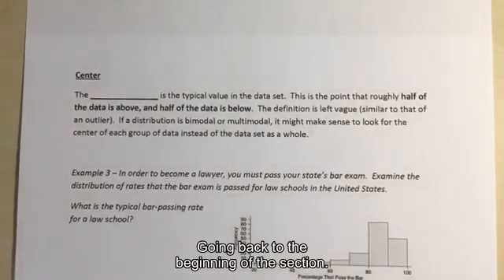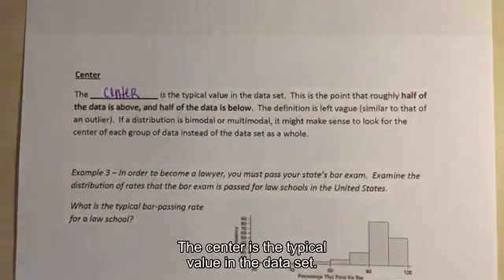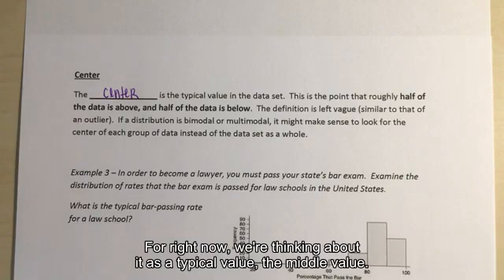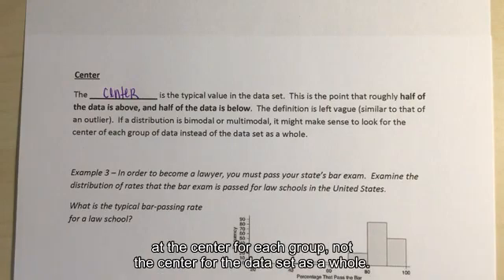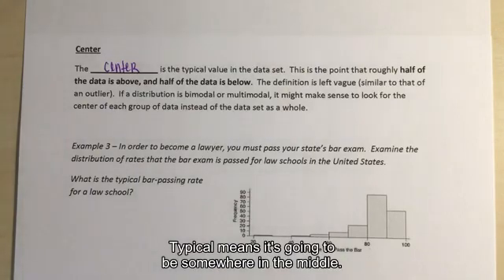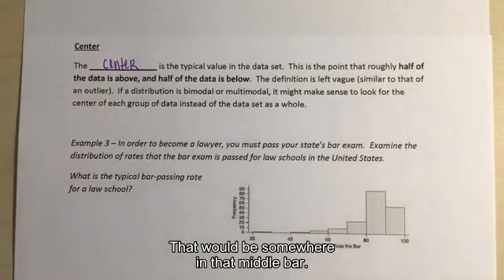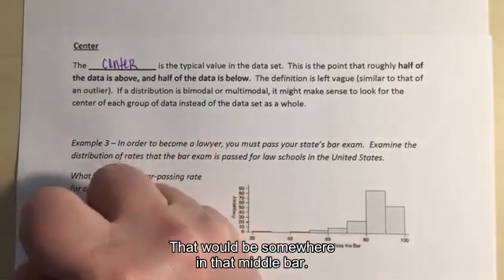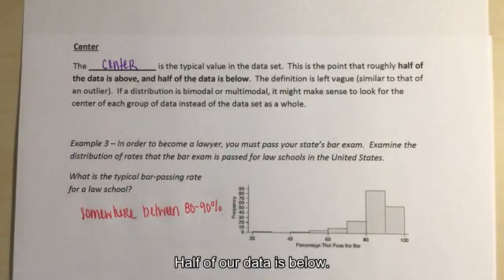Math 126 Section 2.2: Summarizing Important Features of a Numerical Distribution - Center OPEN CAP